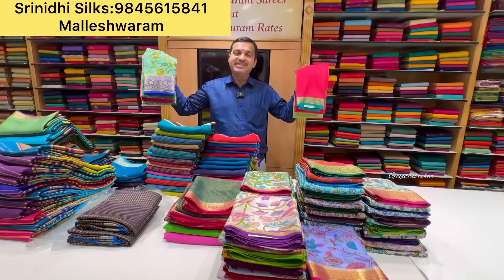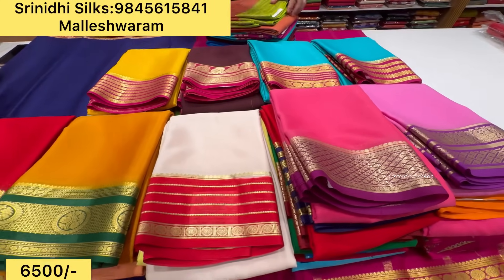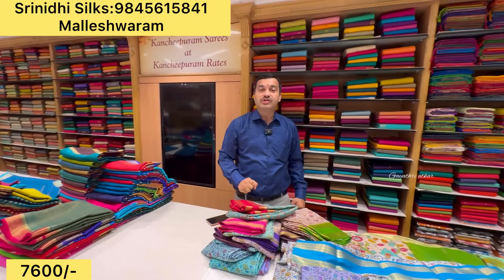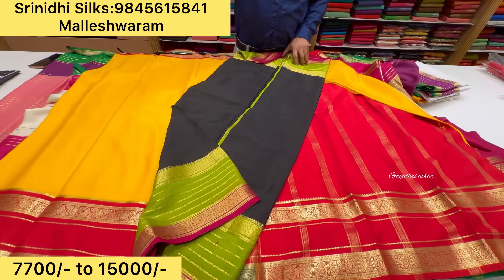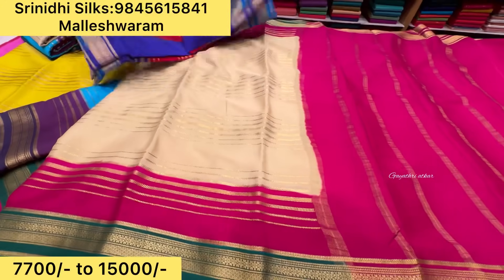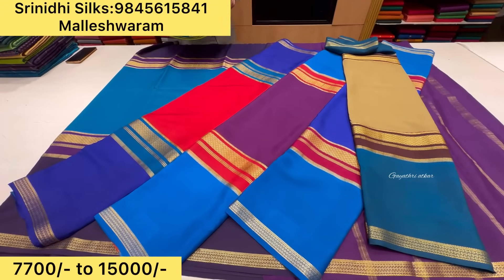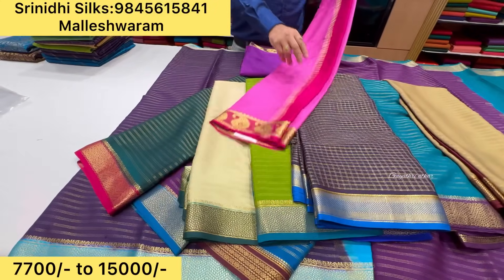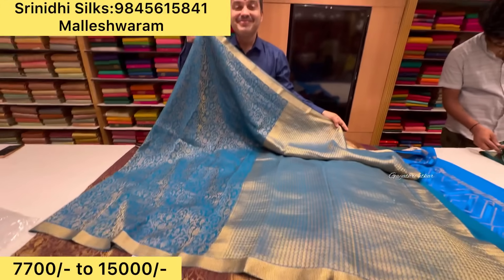🤩New Designs Bangalore Malleshwaram pure Mysore Silk Sarees with Free Shipping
Srinidhi Silks:

Malleshwaram store address

# 4, Sampige road, 8th cross circle Malleshwaram, Bengaluru - 03
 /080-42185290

chickpet address:

# 2, 1st floor, B.V.K Iyengar Road Chickpet circle, Bengaluru-53.

Nayandahalli address:

Srinidhi silks
At Global Mall 1st floor,
 Next to Nayendalhi metro station
Mysore road,pantharapalya ,Nayandahalli,
Kengeri , Hobli,
Bangalore

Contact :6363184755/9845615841